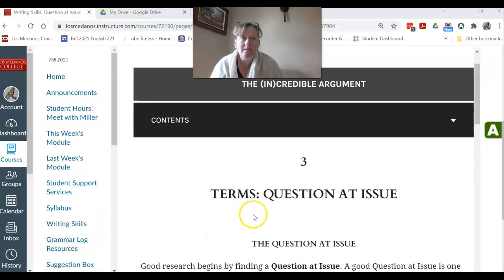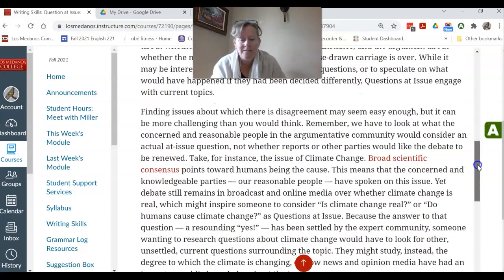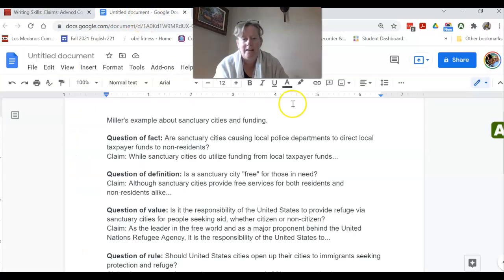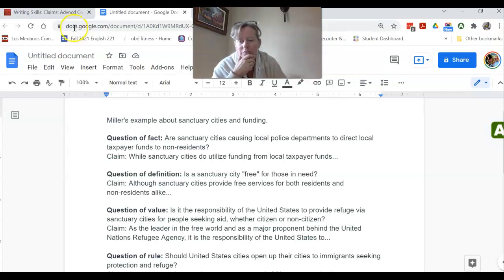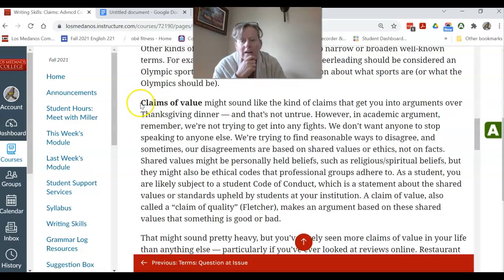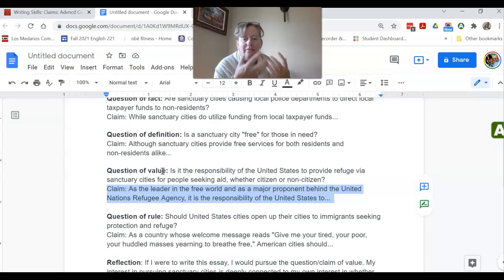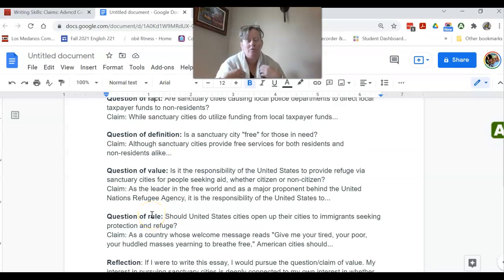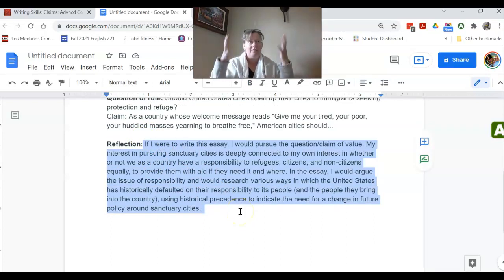ENG 221 Questions & Claims